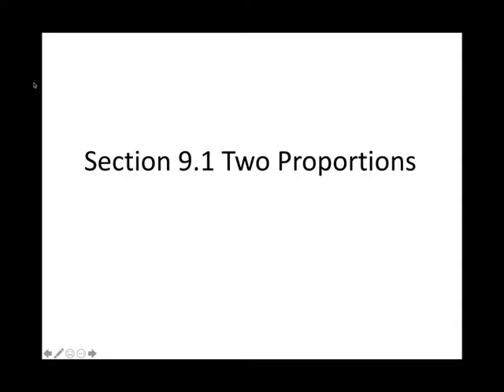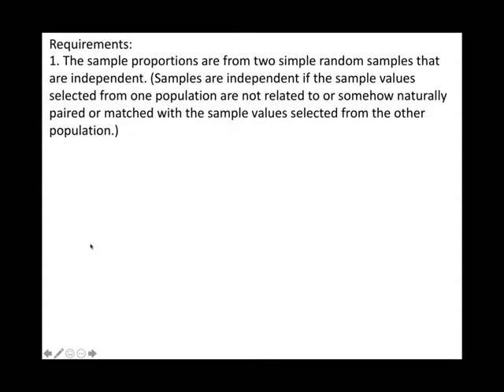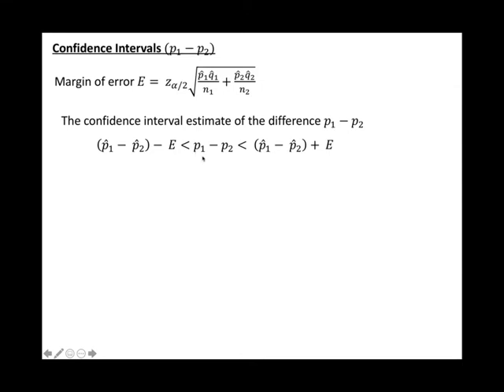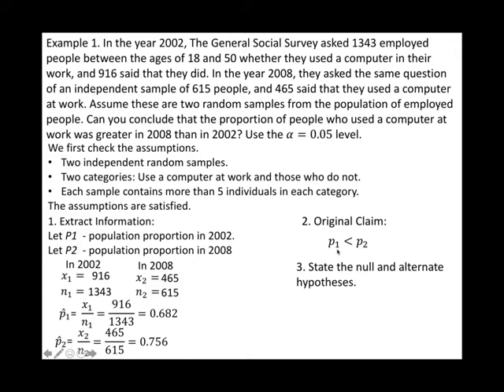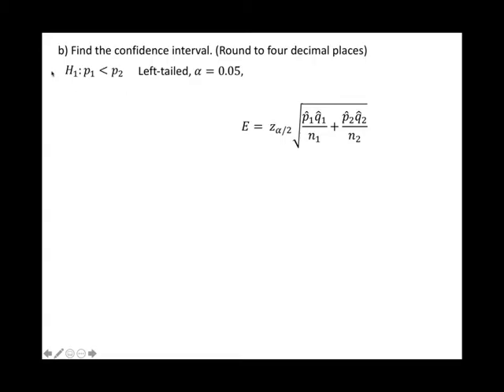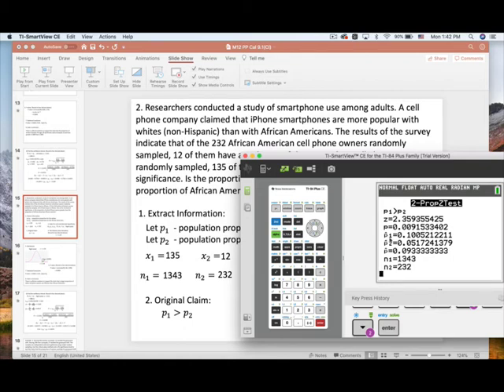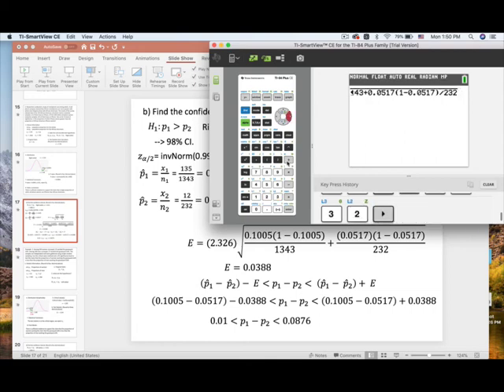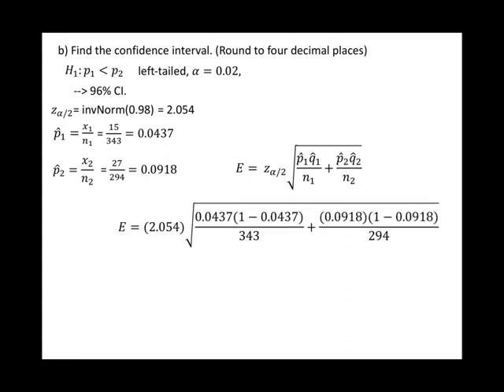Section 9.1 Two Proportions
Hypothesis testing for 2 population proportions and Confidence Interval